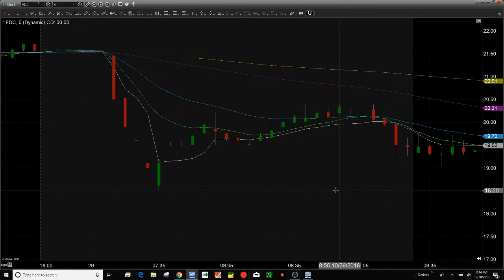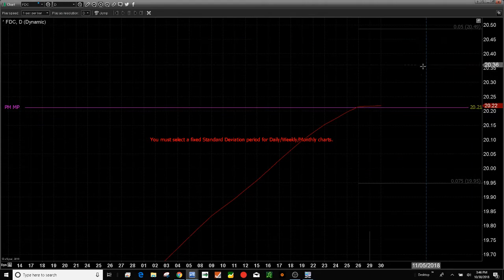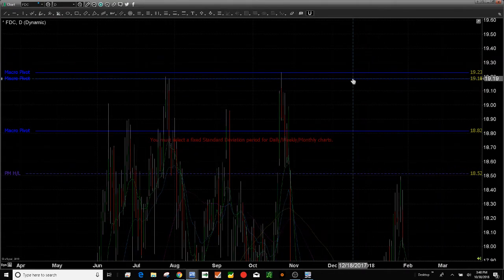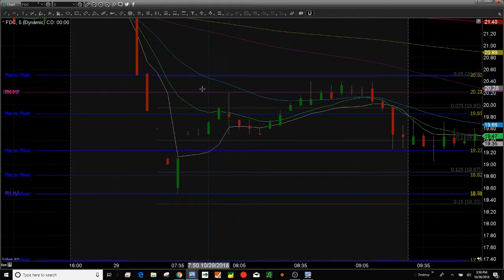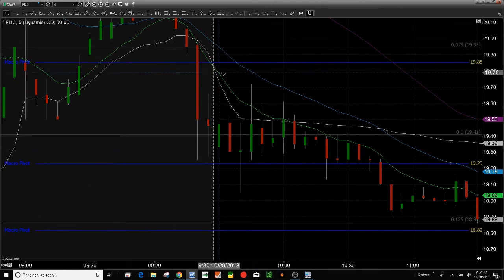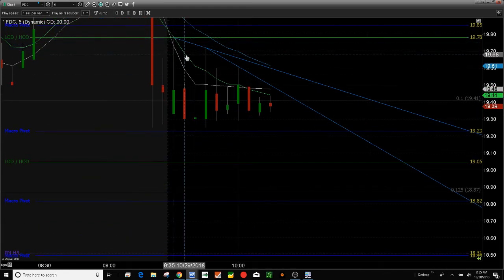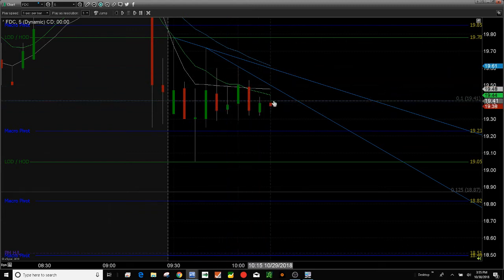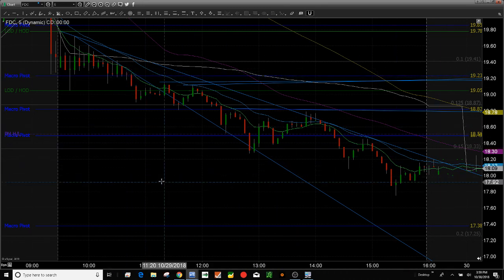Day Trading FDC and how to draw the proper levels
How to draw premarket lines and daily lines and trendlines